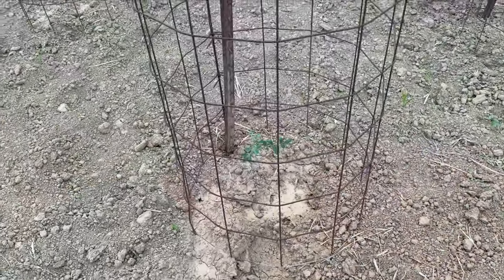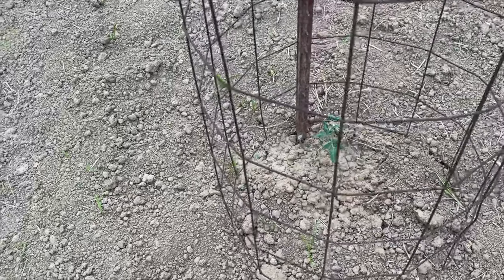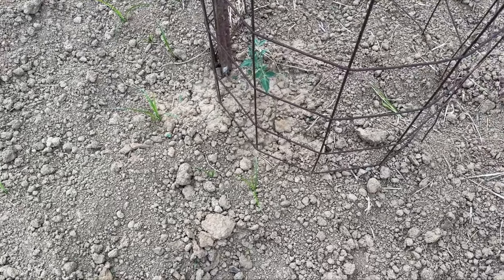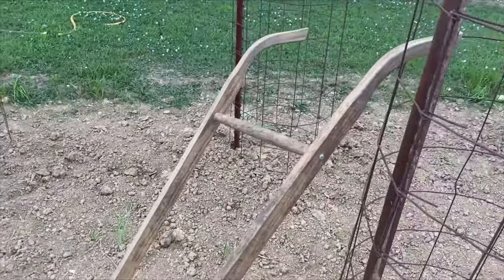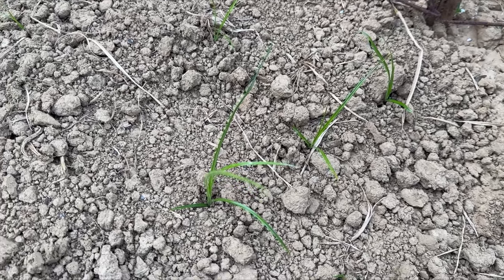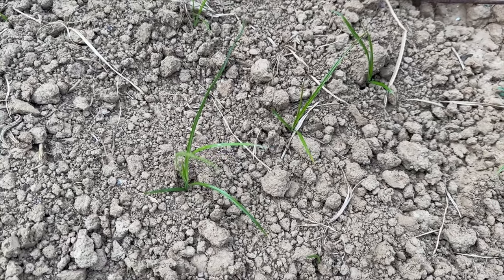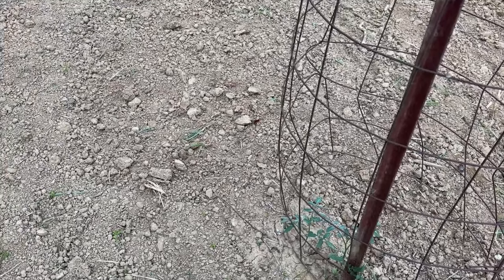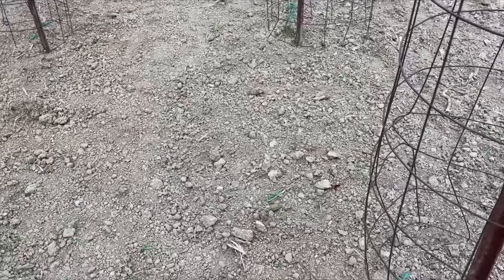Easy Tomato Cage Weeding: Say Goodbye to Backaches!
Are you tired of dreading the task of weeding around your tomato cages? Look no further! In this informative video, we unveil a game-changing technique that will revolutionize your gardening experience. Say goodbye to backaches and hello to hassle-free weeding!

Join us as we share our expert tips and tricks on how to weed around the tomato cages without ever having to bend over. We'll guide you through the step-by-step process, showcasing the innovative tools and methods that will make your gardening chores a breeze.

Discover the ultimate tool that eliminates the need for backbreaking bending and stretching. With this clever contraption, you can effortlessly reach every nook and cranny around your tomato cages, ensuring a weed-free environment for your precious plants.

Learn from seasoned gardeners as they share their personal experiences, highlighting the time-saving benefits of this ingenious method. We'll demonstrate how to use the tool effectively, maximizing its potential to keep your garden beautiful and healthy.

Whether you're a seasoned gardener or a beginner, this video is a must-watch for anyone looking to streamline their weeding process. Let us help you transform your gardening routine into an enjoyable and rewarding experience.

Don't let back pain get in the way of tending to your beloved tomato plants. Watch this video now and unlock the secrets to effortless weeding around tomato cages. Get ready to wave goodbye to the discomfort and say hello to a healthier, happier garden!

Musician: @iksonmusic